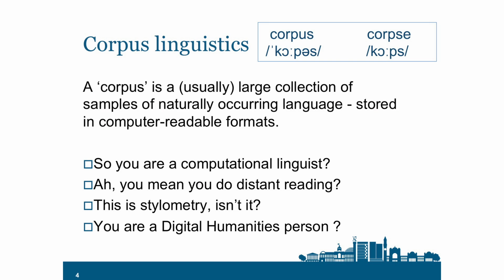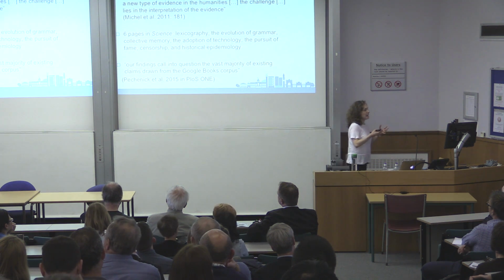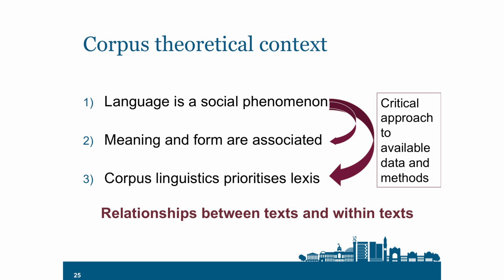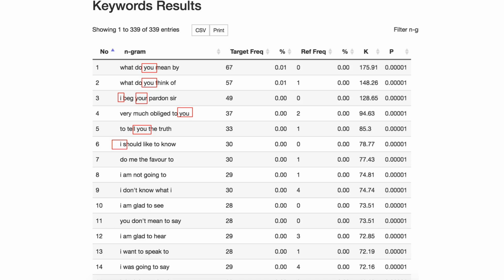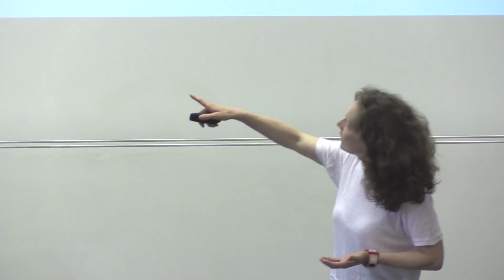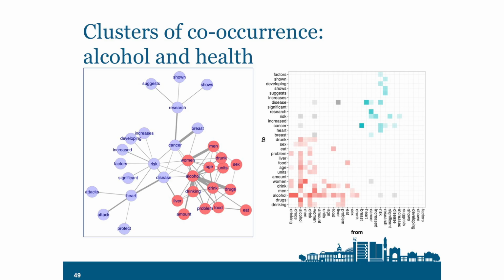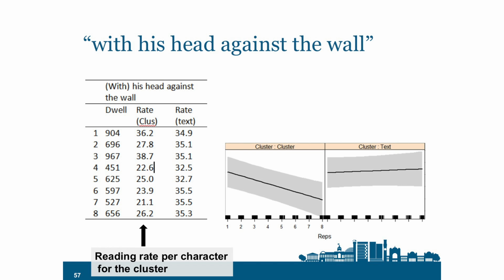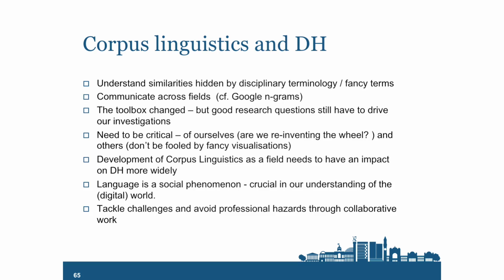Corpus linguistics and the challenges of close and distant reading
The 11th Sinclair Lecture was delivered by Professor Michaela Mahlberg, Chair in Corpus Linguistics and Director of the Centre for Corpus Research. This year’s Sinclair lecture was also Professor Mahlberg’s inaugural lecture to mark her new position at the University of Birmingham.

John Sinclair was one of the founding fathers of corpus linguistics - a discipline that has radically changed theories about language and approaches to the study language. Research in corpus linguistics uses computer-assisted methods to identify and quantify patterns in naturally occurring language data.

Since the early days of corpus linguistics developments in computing power and the increasing availability of data have contributed to pushing the boundaries of corpus linguistics. Probably most importantly, corpus methods are becoming increasingly relevant beyond linguistics and across disciplines to help us make sense of diverse sets of language data.

This year’s Sinclair lecture considered the potential and challenges of this development in view of the tension between reading a particular text and looking at the cumulative picture provided by texts. The cross-disciplinary nature of corpus linguistics was illustrated specifically with examples from the study of Dickens’s fiction and the socio-cultural context of the time.

A transcript and captions for this lecture will be available here shortly.